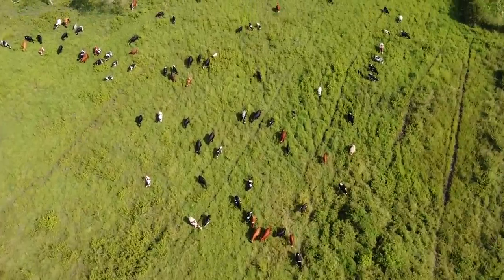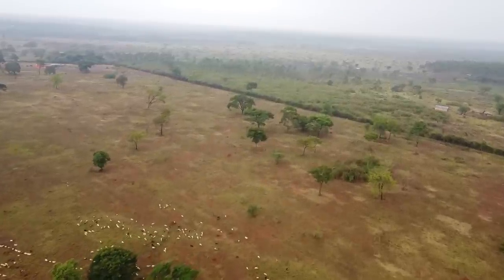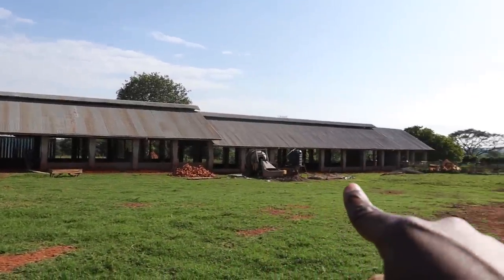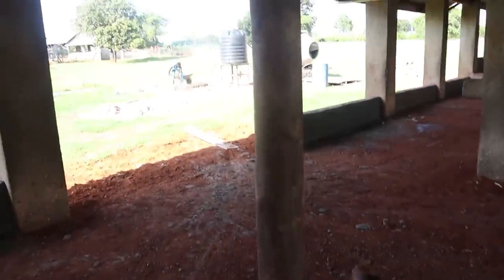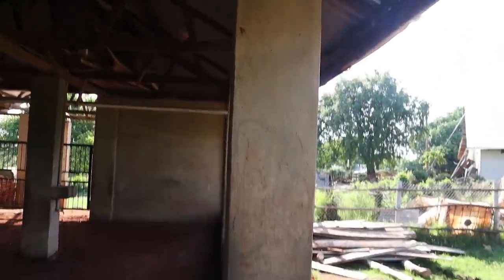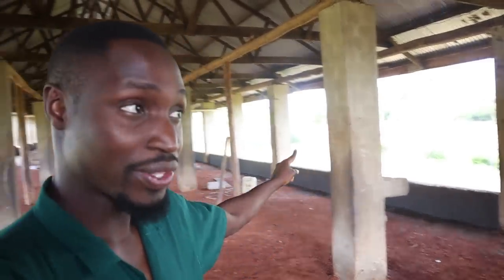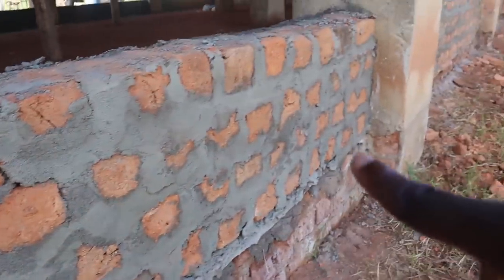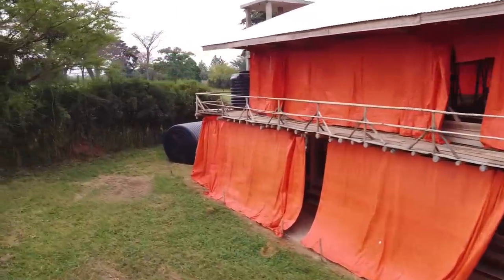Turning Our Cattle Shed into a Poultry Barn